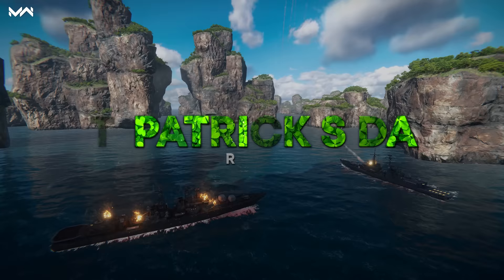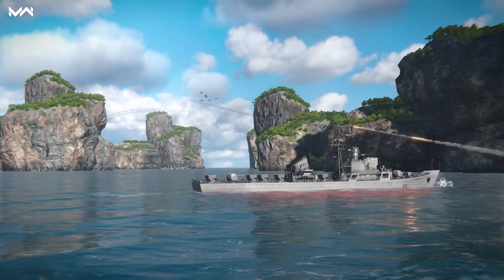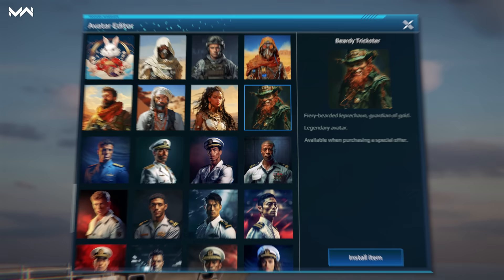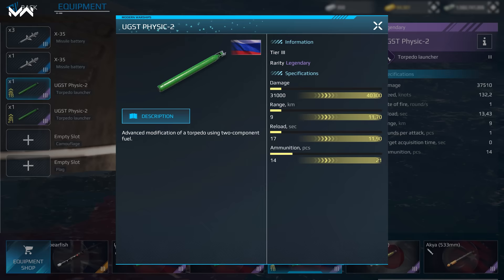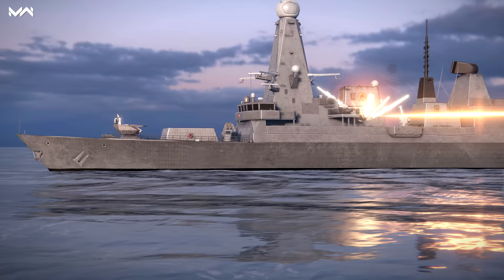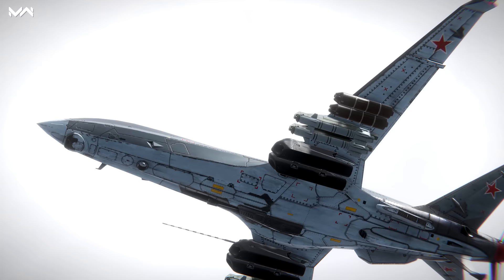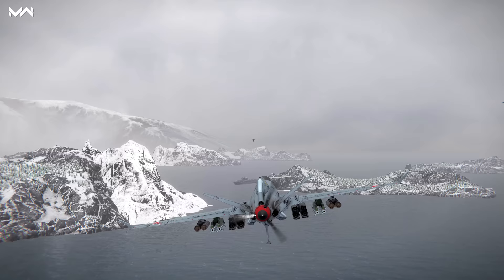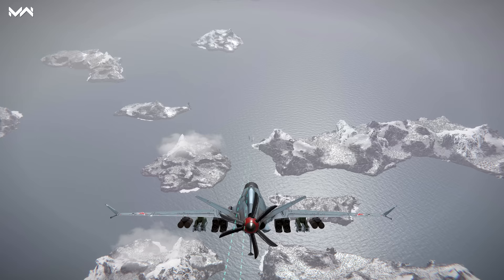St. Patrick’s Day in Modern Warships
We’re excited to announce St. Patrick’s Day in Modern Warships!
To celebrate the occasion, we’re opening the sale of a special bundle with a new warship and unique customization!